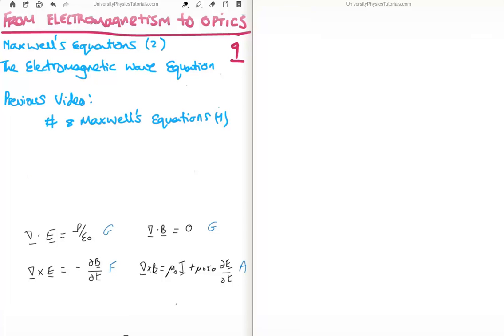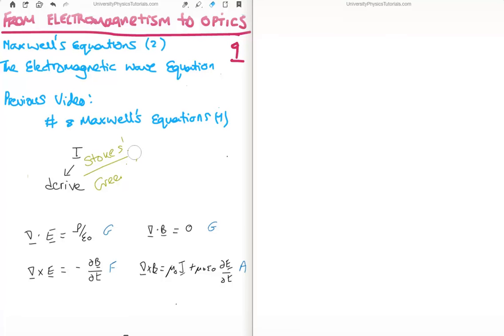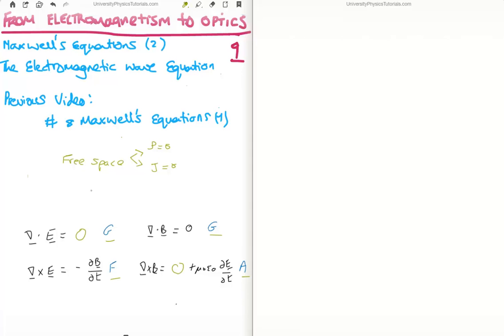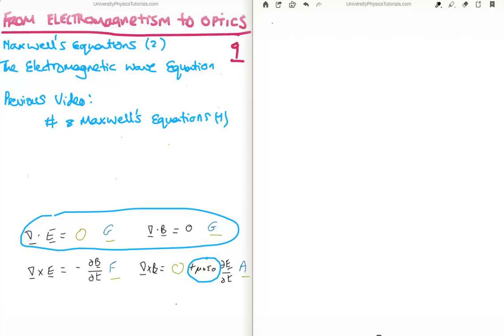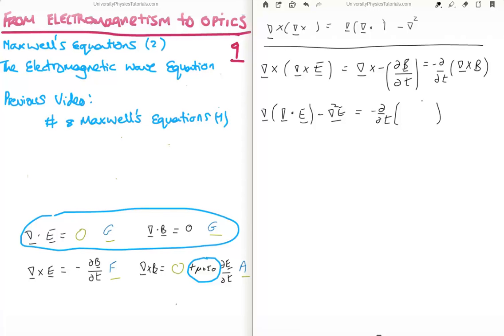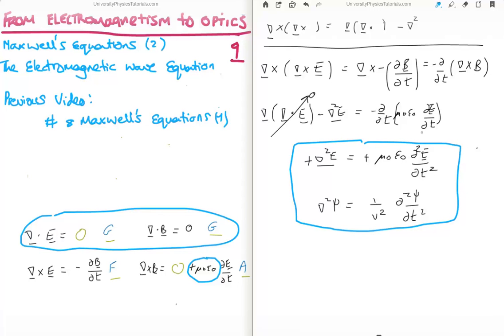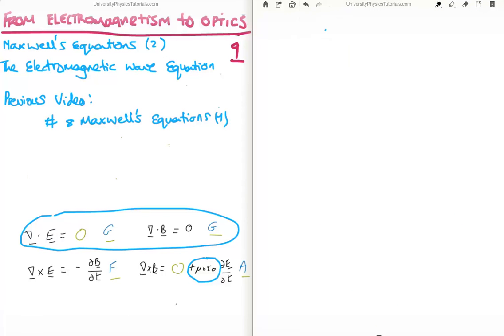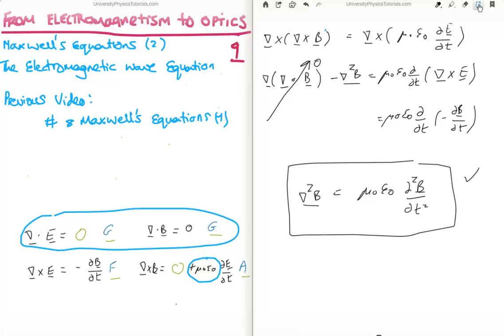EM to Optics 9 : Electromagnetic Wave Equation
Specifically here, I derive the Electromagnetic Wave Equation